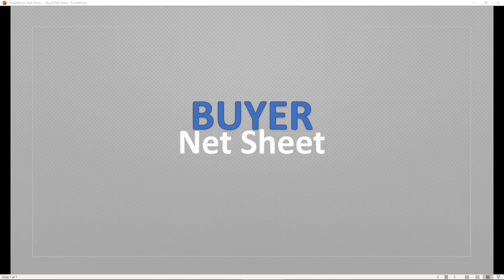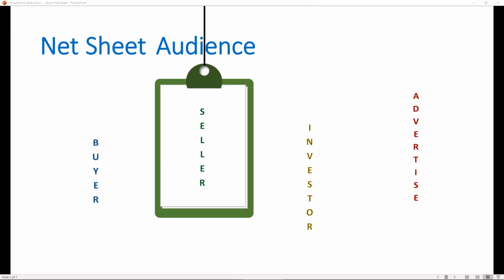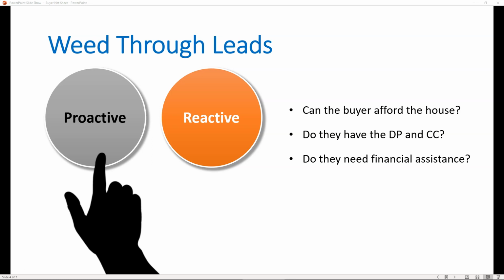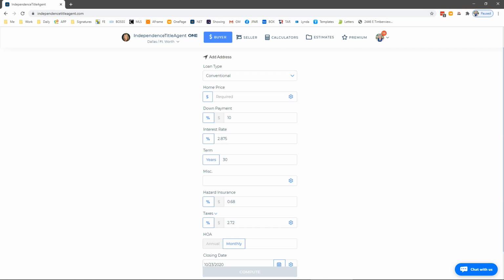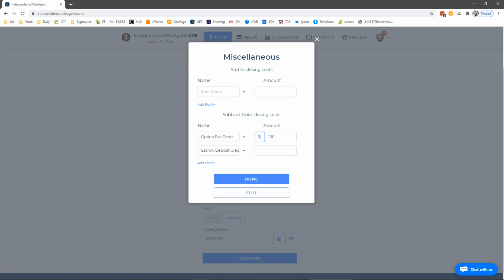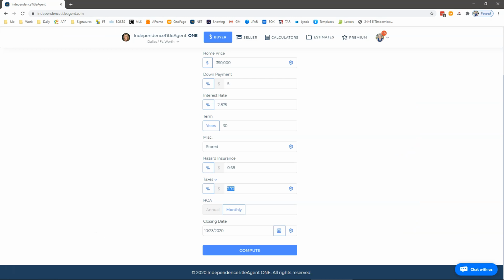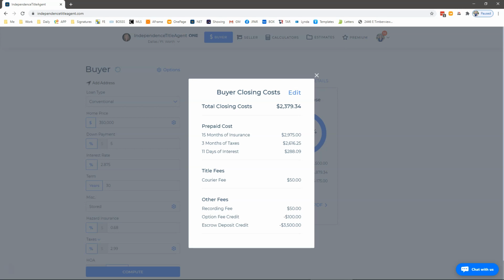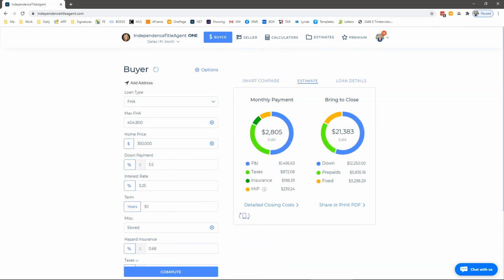Buyer Net Sheet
Quickly create and share estimated down payment, closing costs, and monthly payment with home buyer leads and clients.